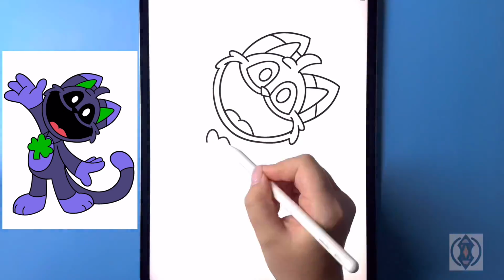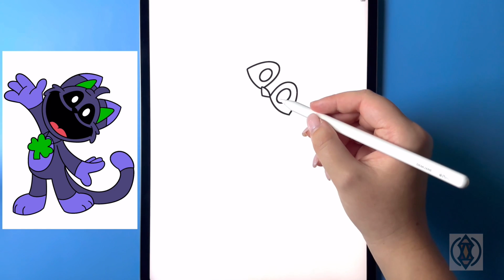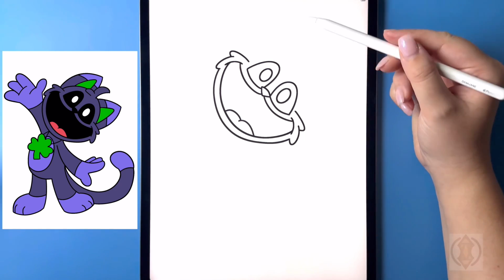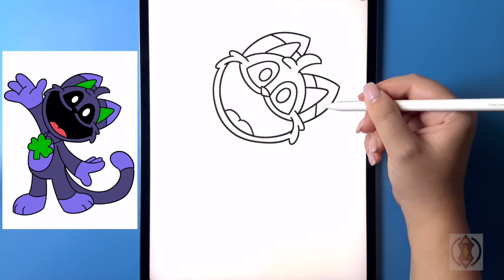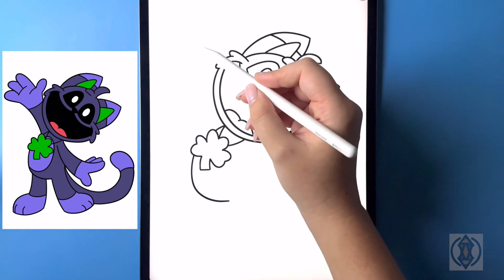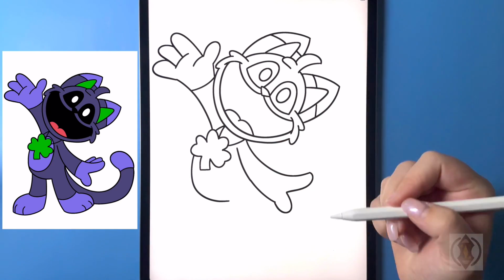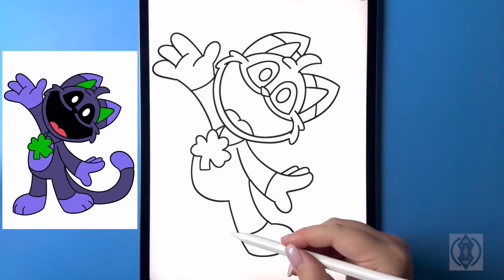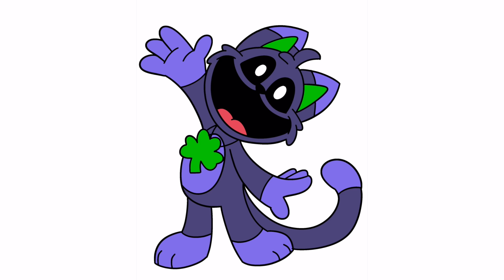How To Draw Luke Meowluck | Fanmade Smiling Critter | Poppy Playtime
In this video we will be learning how to draw luke meowluck a fanmade smiling critter from poppy playtime